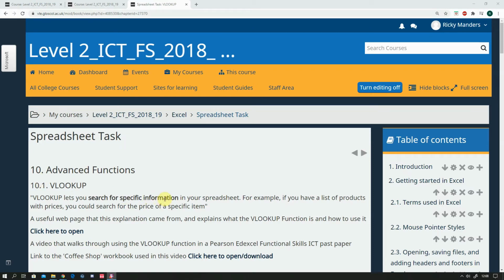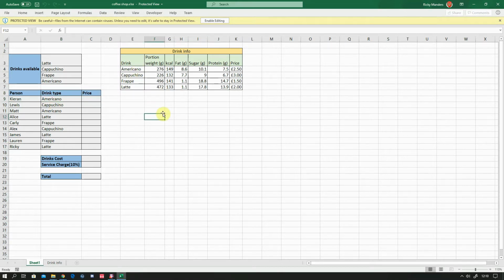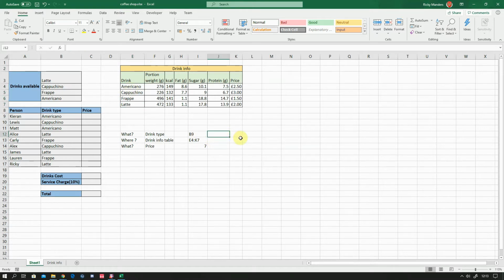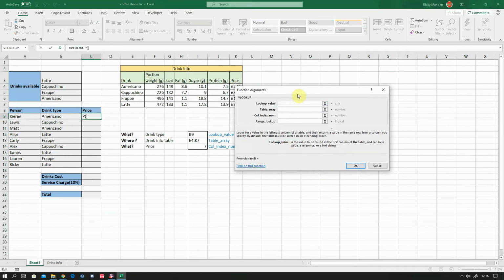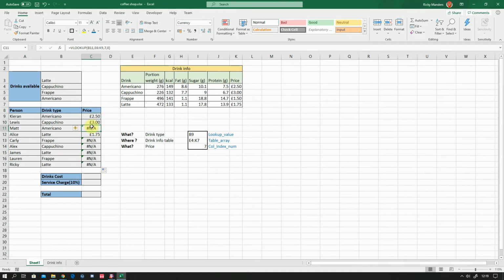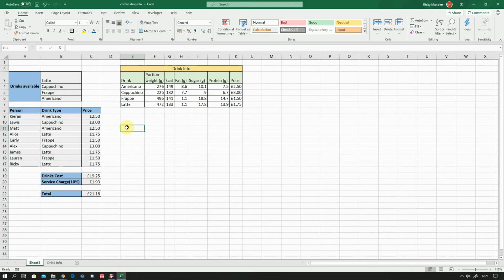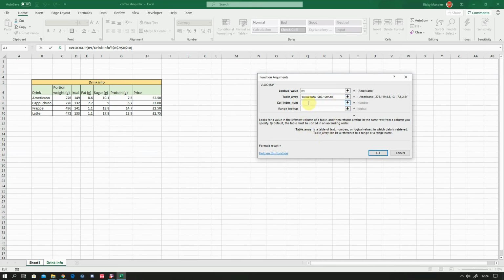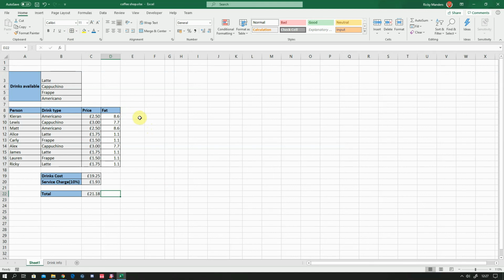VLOOKUP1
A tutorial on how to use the VLOOKUP function. The file used in this tutorial can be found